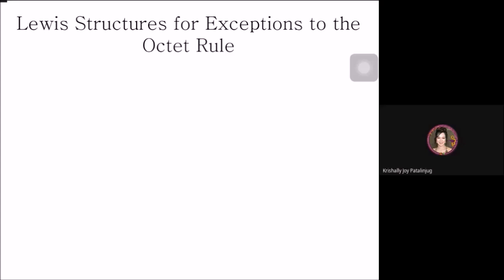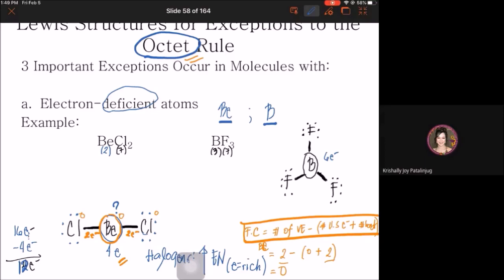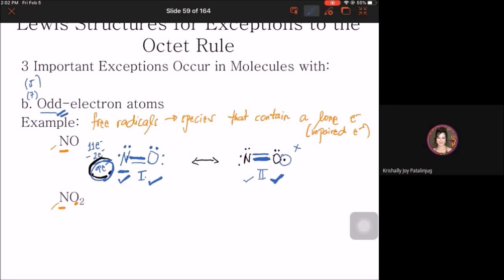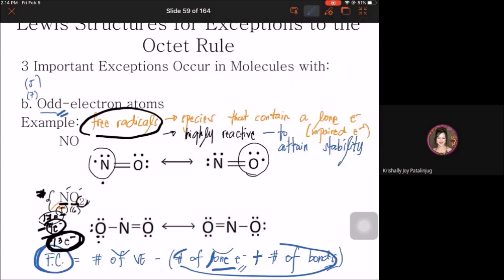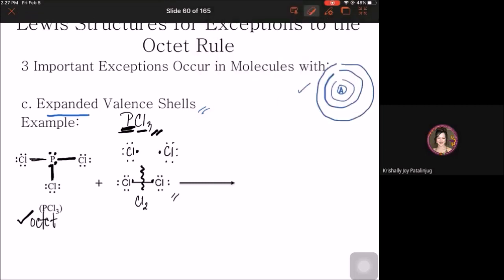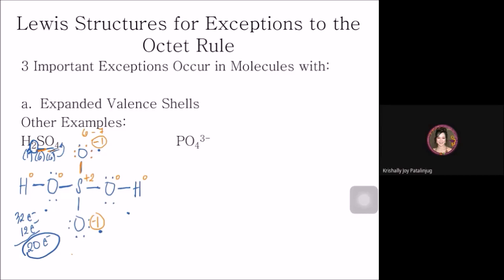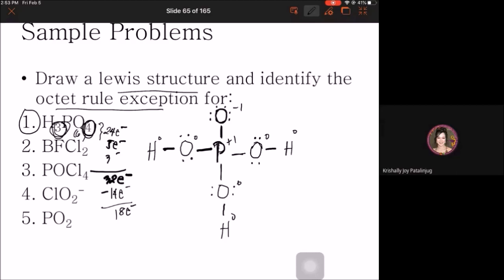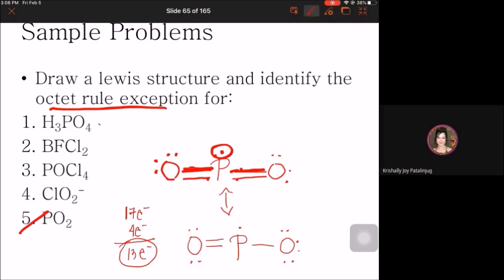LEWIS STRUCTURES EXCEPTIONS TO OCTET RULE (02/07/2022)